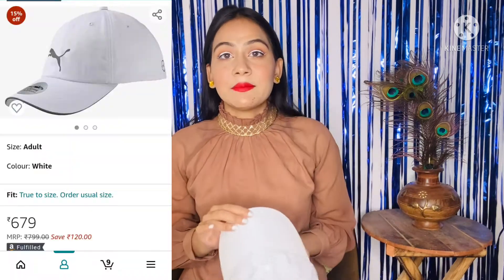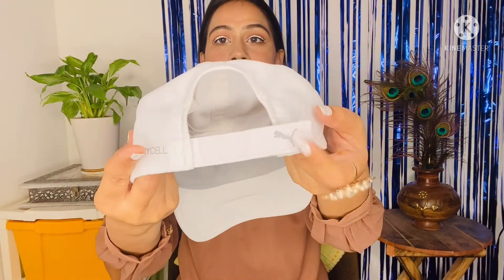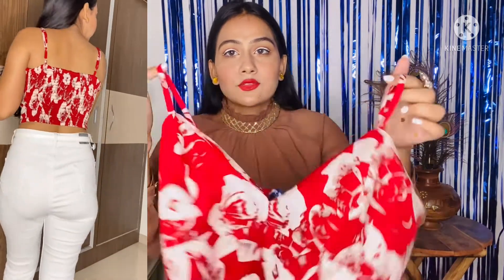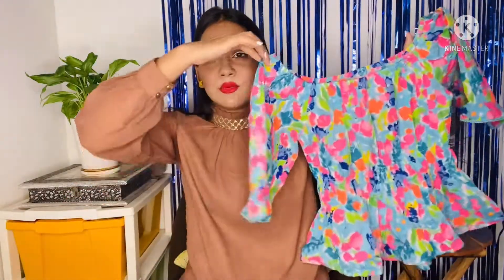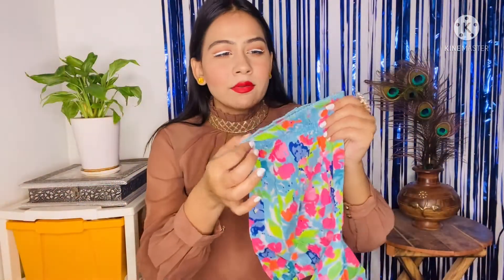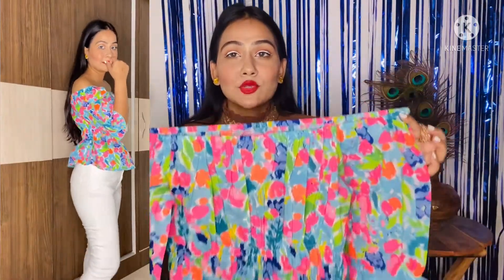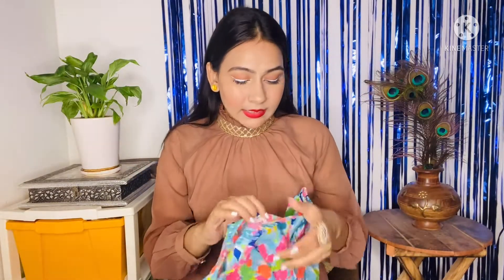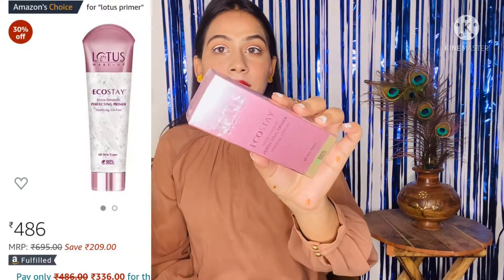Amazon Trendy Tops Haul Under 500/-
Hello Beauties! In Today's videos, i'll be sharing You - "*Trendy+Cheapest* Huge Amazon Haul | Amazon Tops Haul | Trendy Tops Haul | "

I am Reena tanwar host of " Reena tanwar" youtube channel . In this channel you will get beauty tips, fashion tip, makeup tutorials, makeup challenges, Fun challenges and much more...

Trendy+Cheapest Huge Amazon Haul | Amazon Tops Haul | Trendy Tops Haul |

JANAK Silk Fabric Long Skirt in red 563

Berrylush Women Casual Full Sleeve Floral Front Twist-Knot V-Neck Crop Top

Puma Men's Cap

Lotus Makeup Ecostay Insta Smooth Perfecting Primer, 30g

oxolloxo Women Off Shoulder Cotton Color Block Top

XOXO